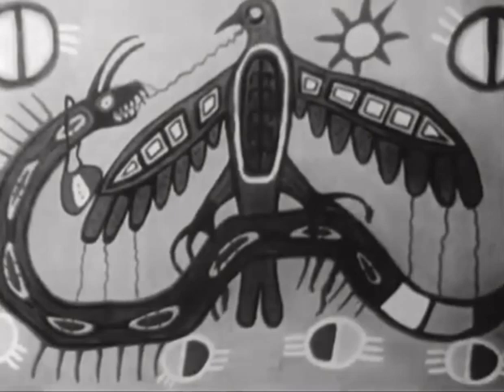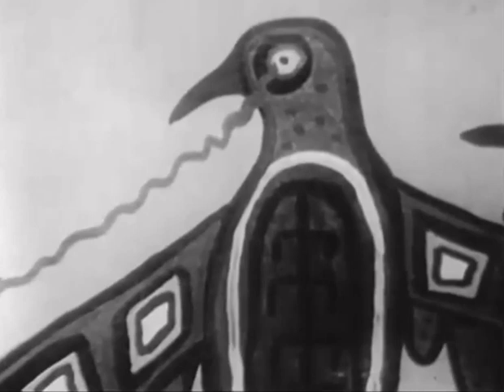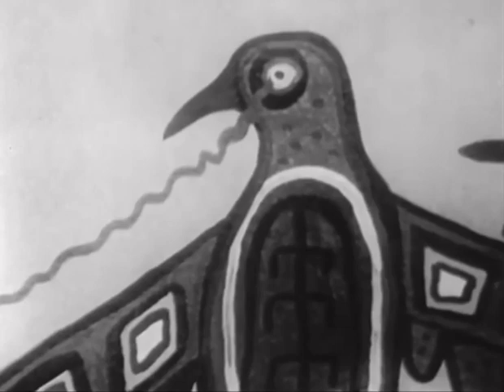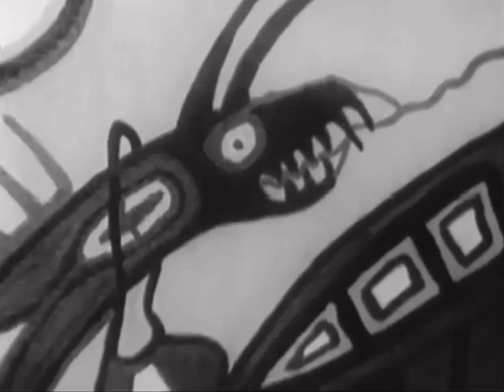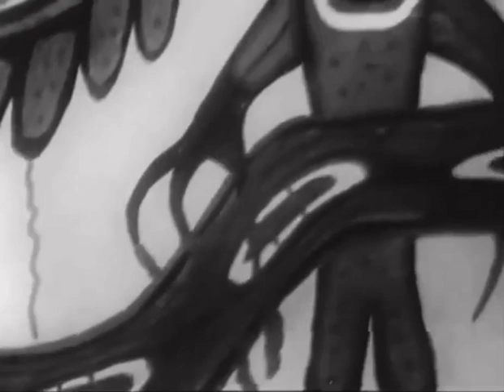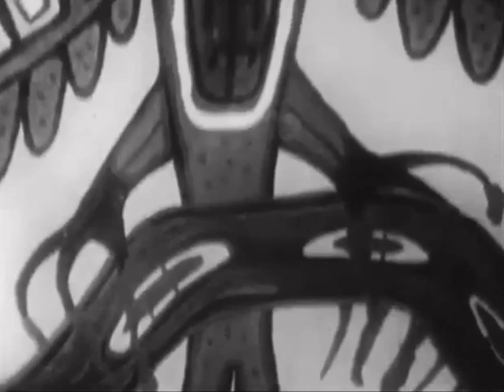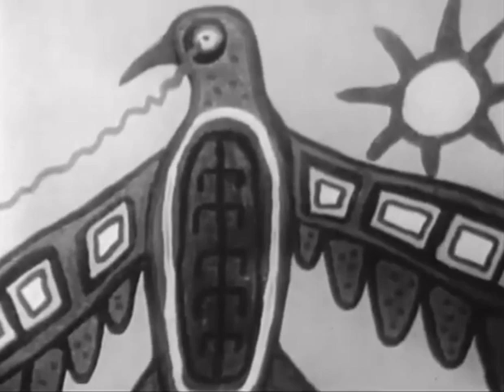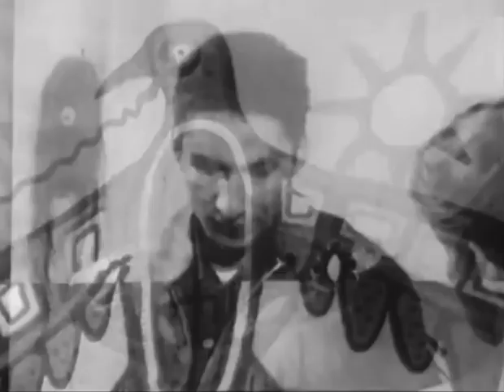Norval Morrisseau describes painting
Norval Morrisseau was interviewed by June Callwood for the CBC on September 23, 1962 after his sold out show at Pollock Gallery.